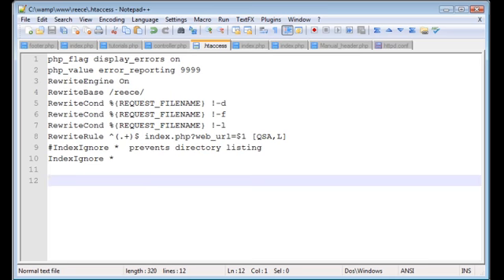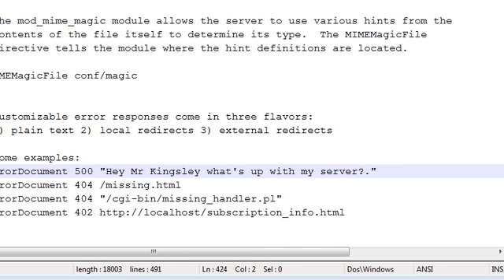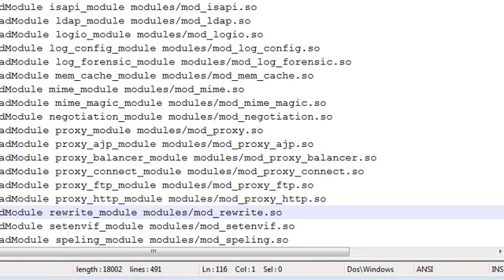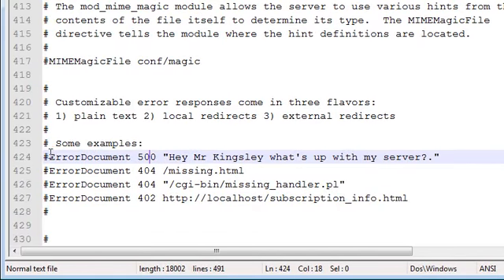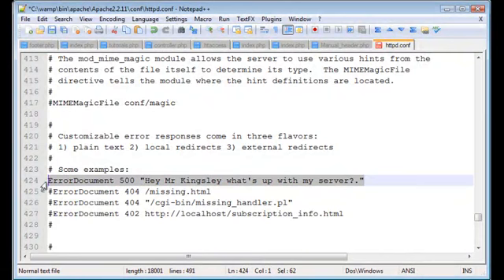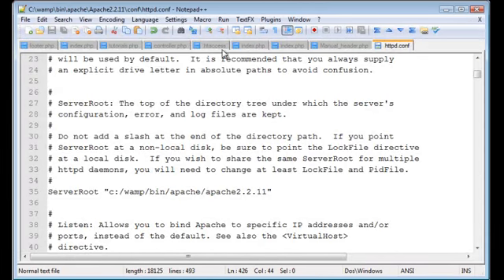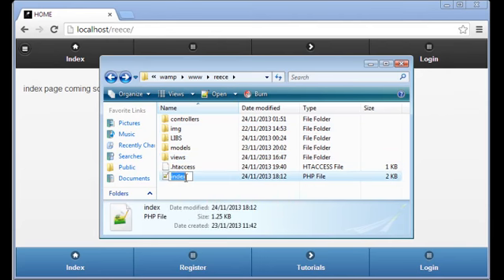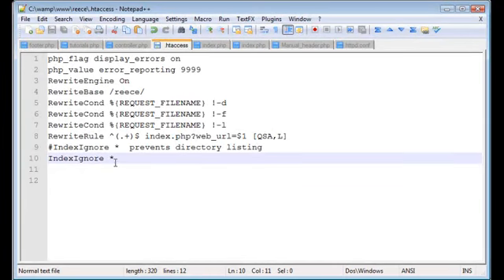mobile MVC Part04D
How to design a mobile website with Model View Controller using Object Oriented PHP.